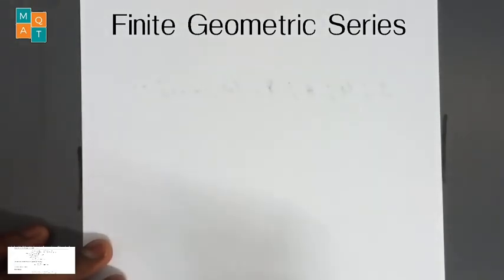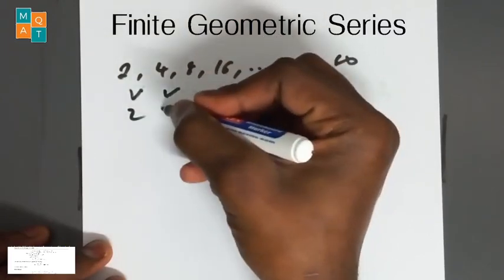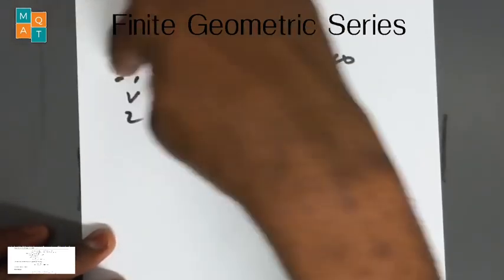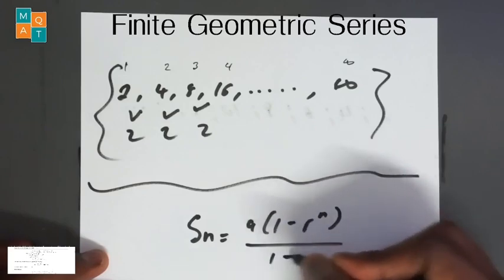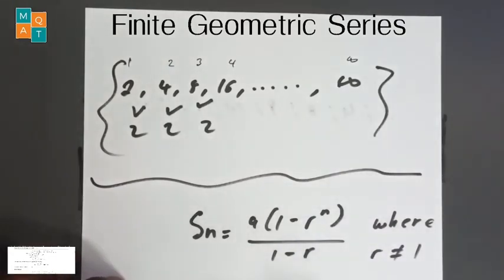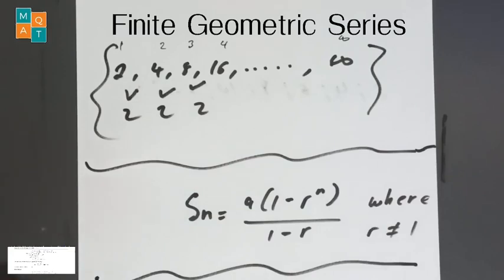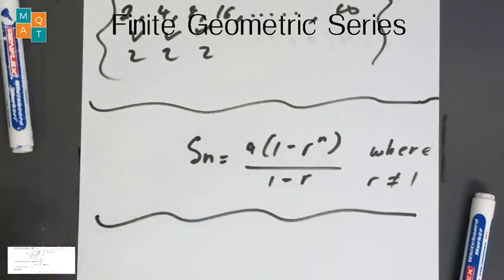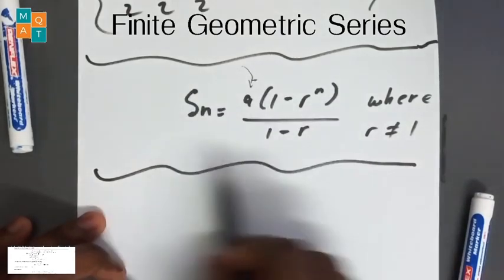17 Introduction Finite geometric series